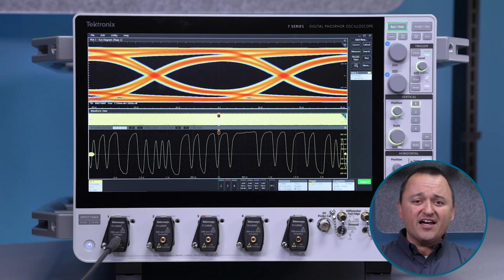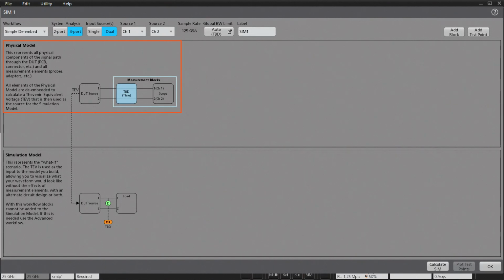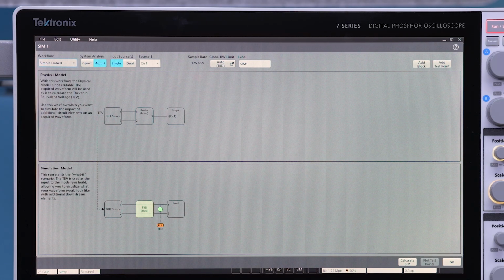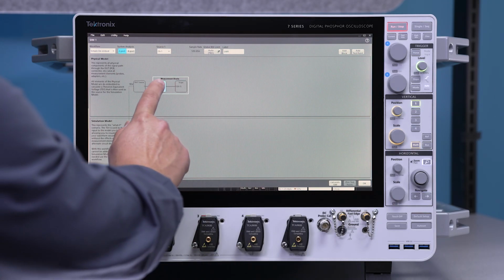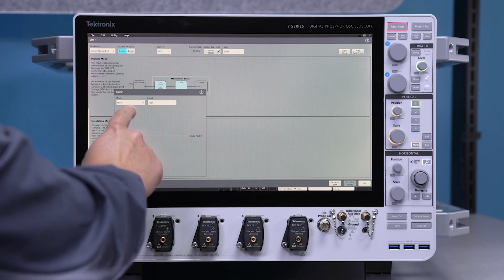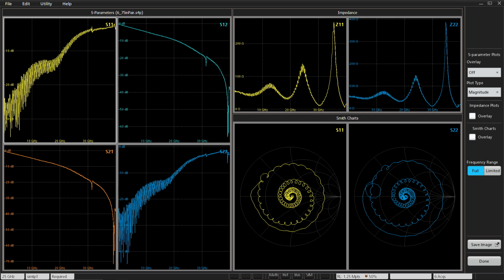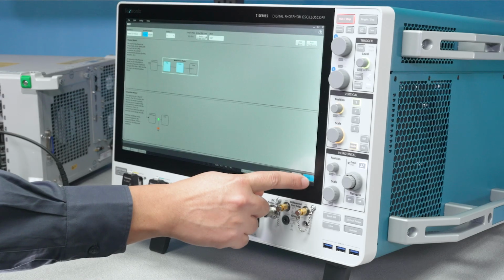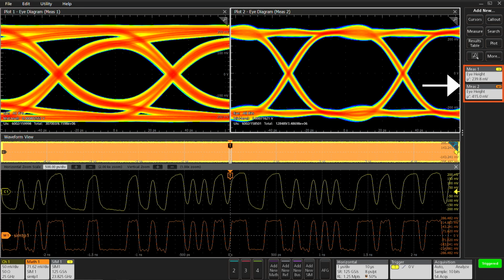De-Embedding PCB Cable & Fixture Effects for Accurate Eye Diagram Measurements with an Oscilloscope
Accurate validation of high-speed designs requires removing signal-path impairments to reveal true performance, particularly for jitter and eye-diagram analysis.

This video demonstrates how you can easily de embed cables, connectors, and PCB traces, add virtual test points, and explore what if scenarios—all directly on an oscilloscope with the new Signal Integrity Modeling software.

You will see:

• How to easily build de-embed models
• Adding virtual test points anywhere in the signal path
• Validate configurations using built-in S-parameter plots
• The capability to compare multiple models in parallel for complex signal path exploration

For more information on Signal Integrity Modelling (SIM) software visit Signal De-Embedding, Embedding and Equalization This software is available for the 5 Series B, 6 Series B and 7 Series oscilloscopes.